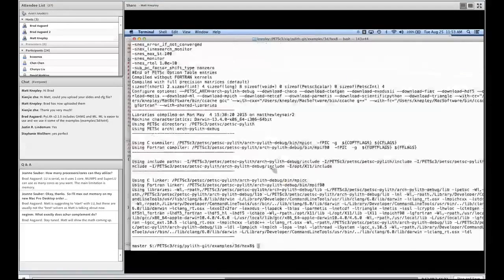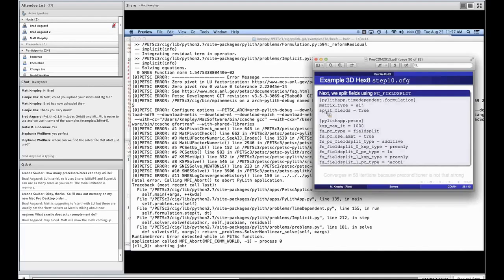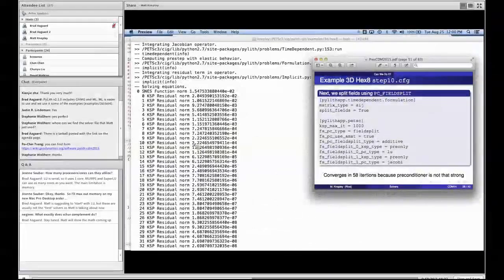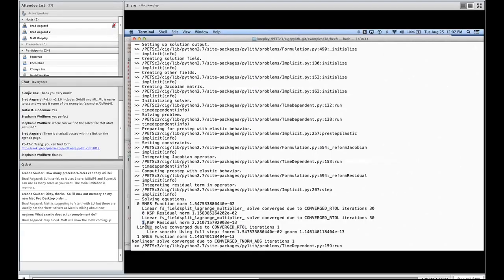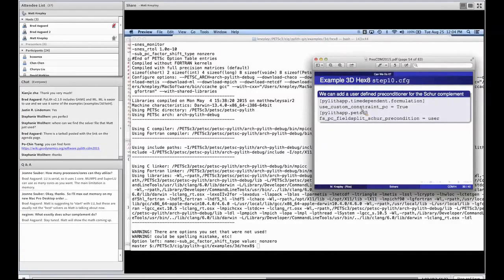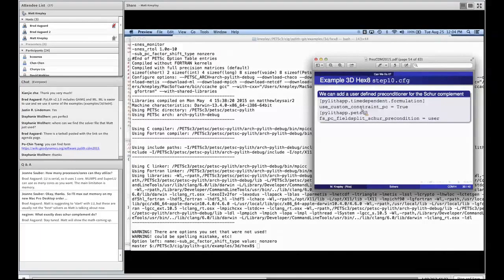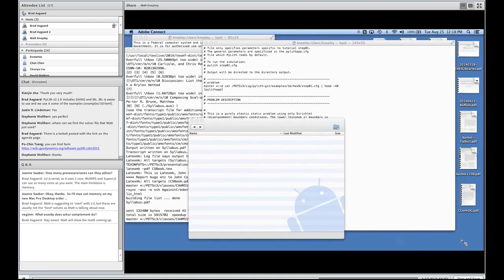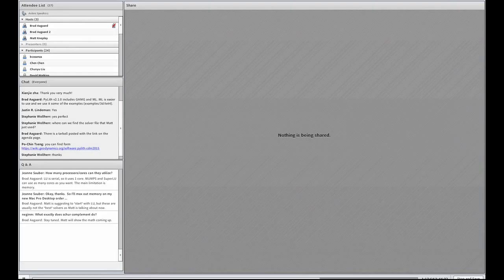PyLith Tutorial 2015 Session Ill: Examples with Linear Solver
2015 Crustal Deformation Modeling
Session III Title: Optimizing Solver Parameters
Instructors: Brad Aagaard, Charles Williams, Matthew Knepley